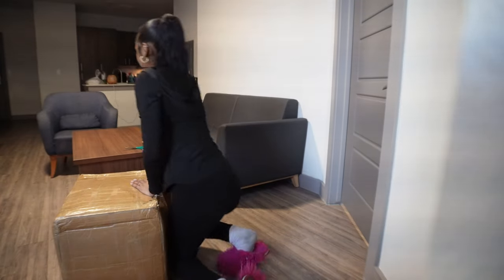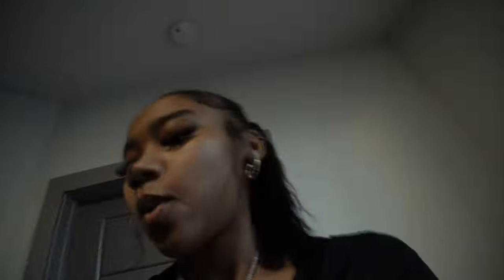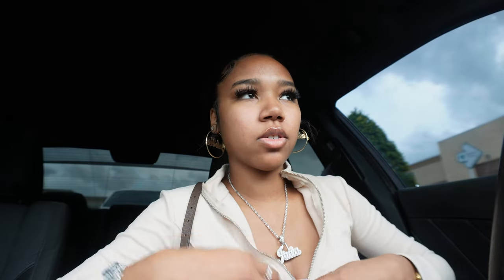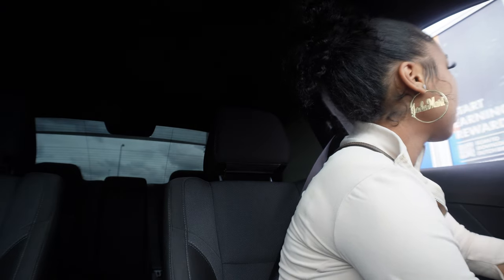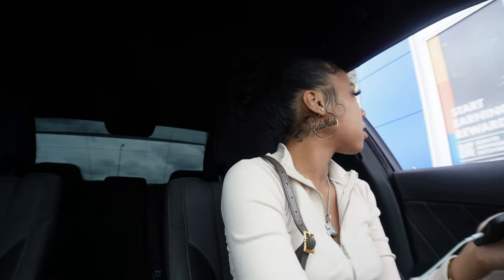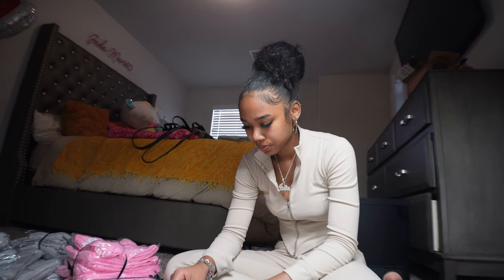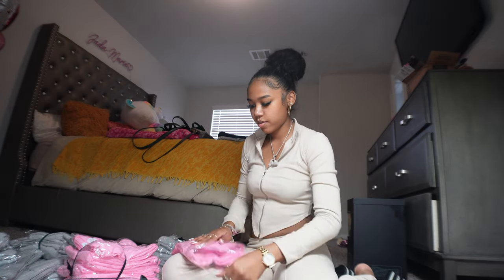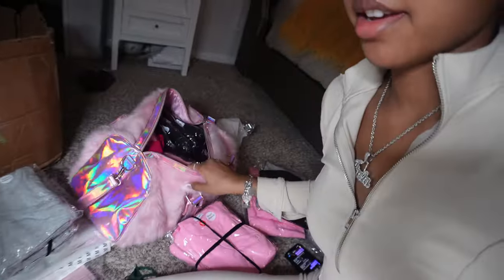Entrepreneur vlog: my first loungewear drop, unboxing inventory, shipping orders, photoshoot + more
Let me know what yall want to see in the next entrepreneur vlog!!